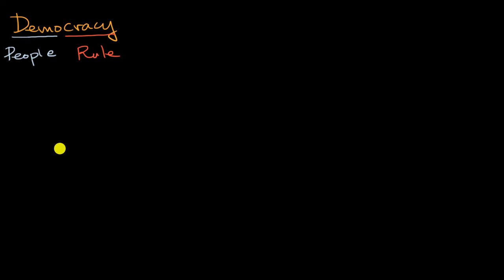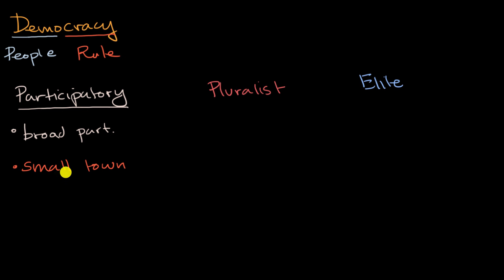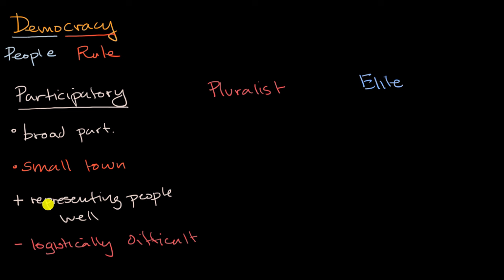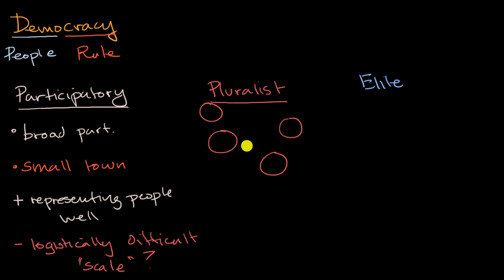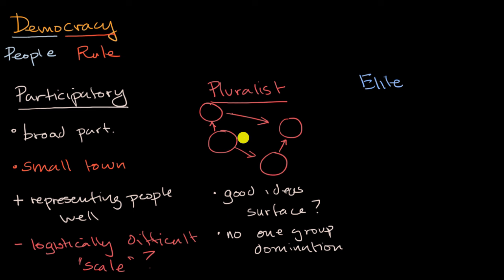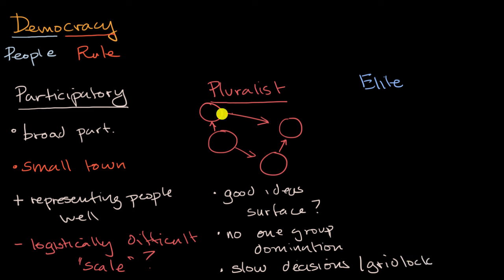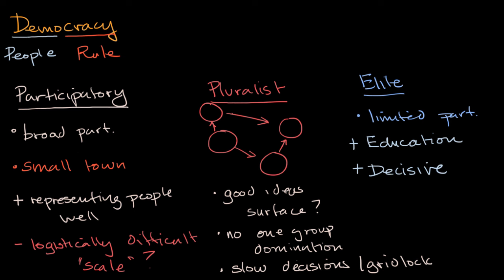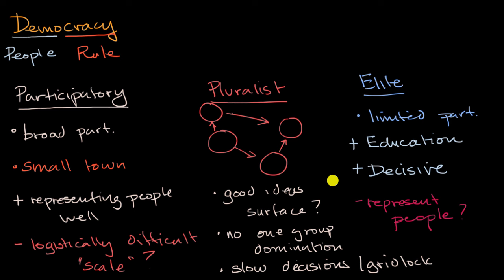Introduction to Democracy and its broad variations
Courses on Khan Academy are always 100% free. Start practicing—and saving your progress—now

Democracy can be viewed as "rule by the people", but what general forms does it take? Here we describe participatory democracies, pluralist democracies, and elite democracies and think about some of their potential benefits and negatives.